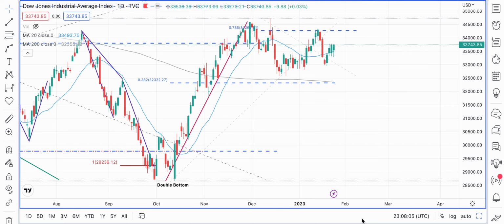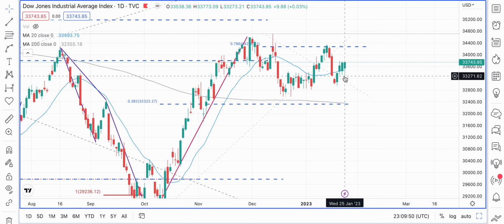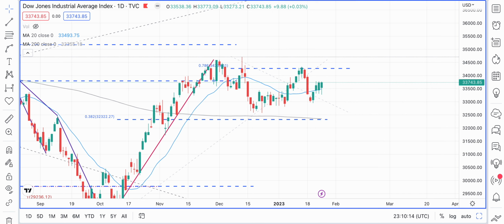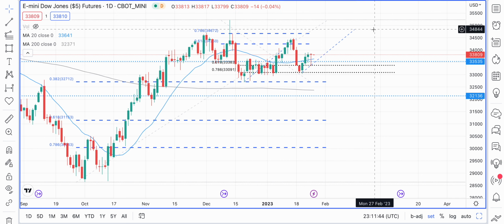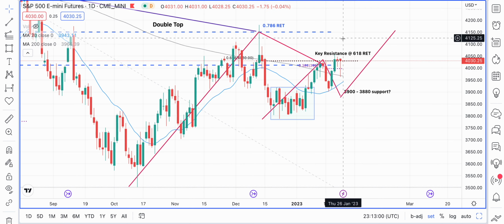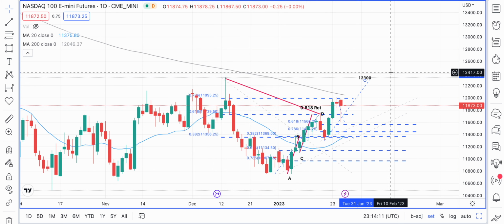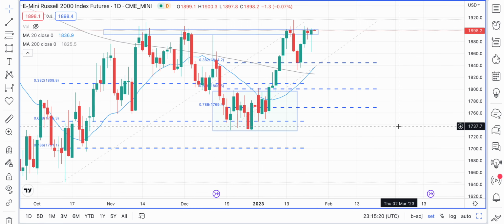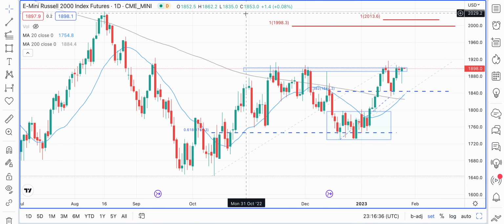SP500 Dow Jones NASDAQ 100 Small Caps Russell 2000 RTY - 25 January 23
stockmarket technicalanalysis S&P 500 technical analysis. Nasdaq, NQ, Dow Jones Industrial Average, small caps Russell 2000 RTY, QQQ. We analyse the key pattern formations and the price levels we are watching and what the price and the market is likely to do next?